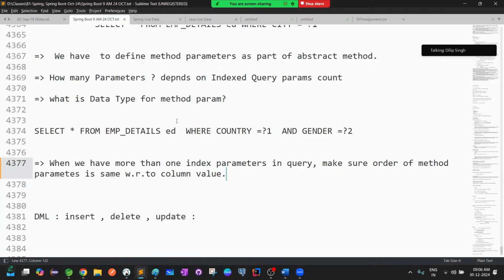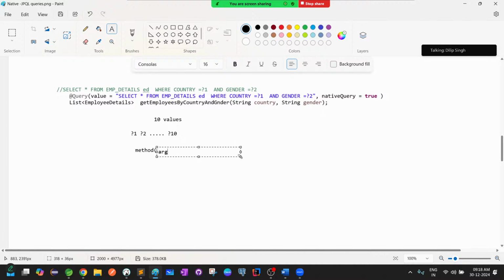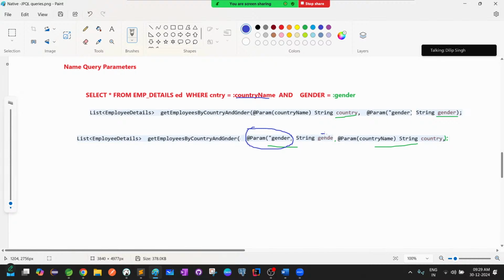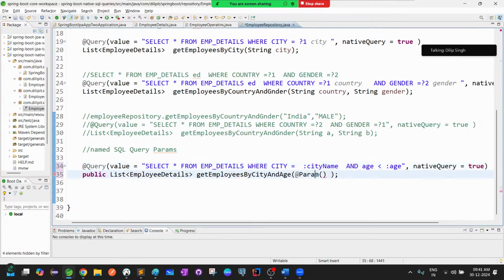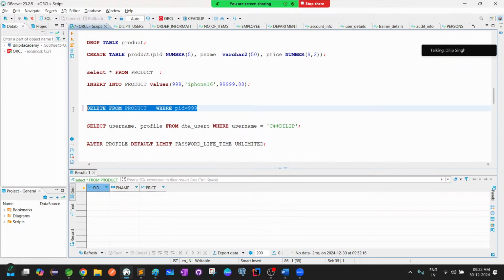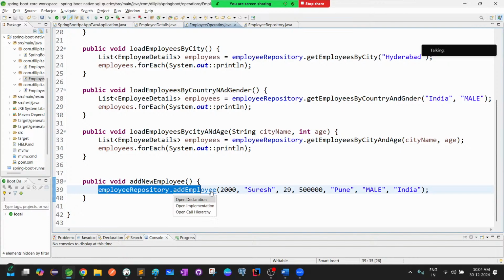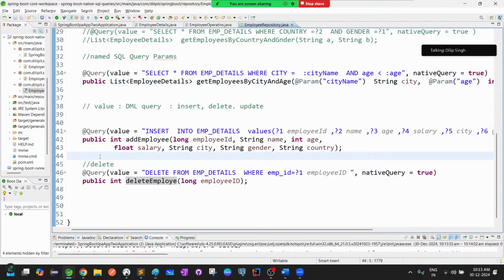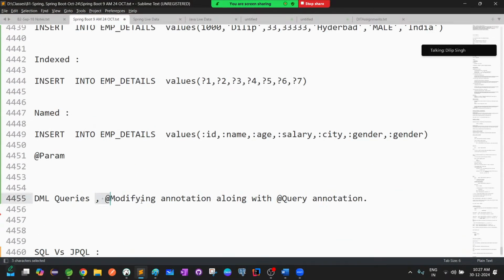Spring Boot | Session 44 | JPA | Native SQL DML Queries | Named Query Parameters